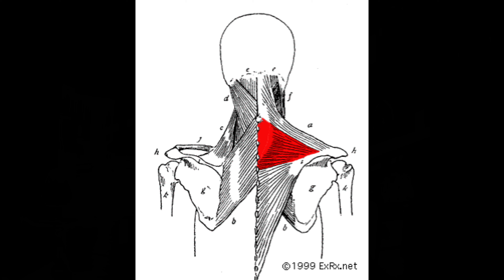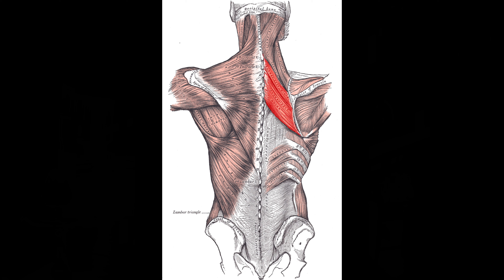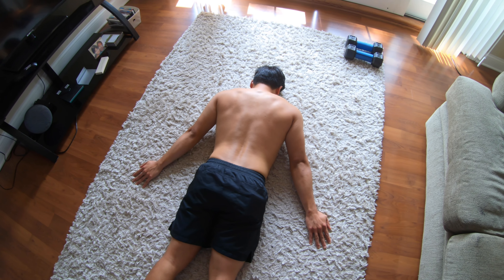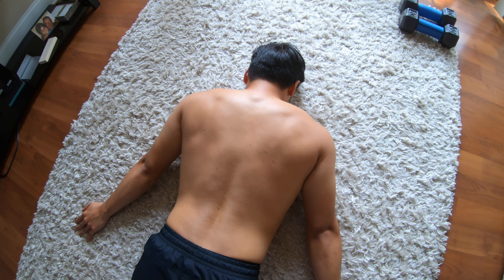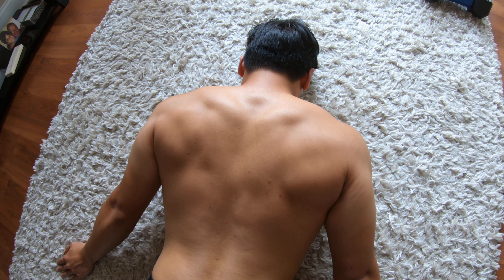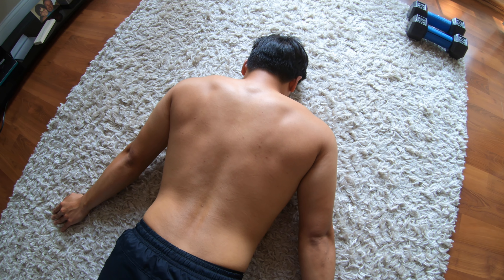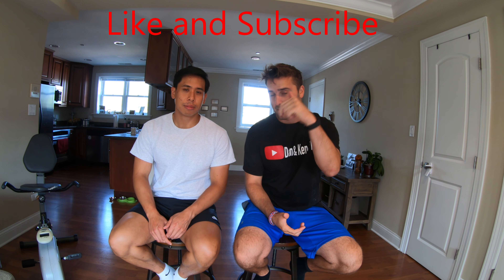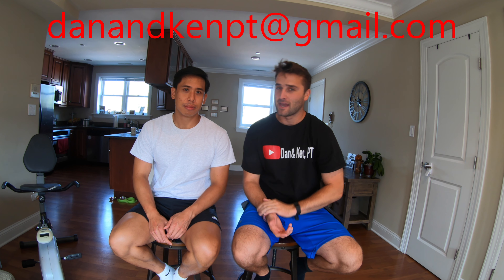Improve Your Posture Today!